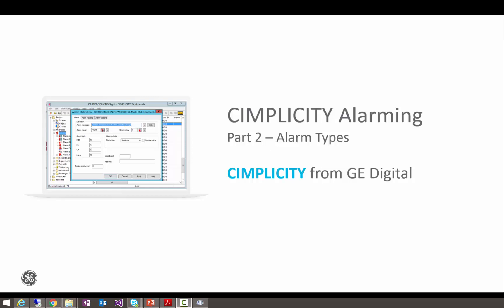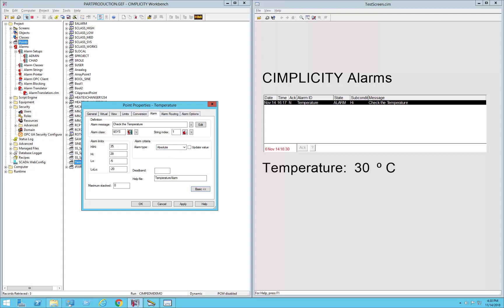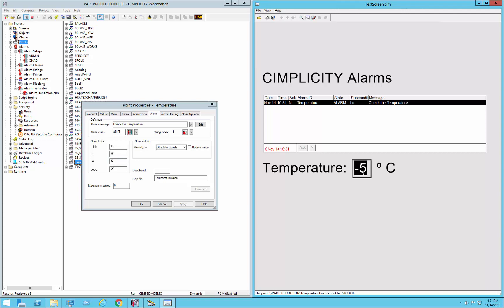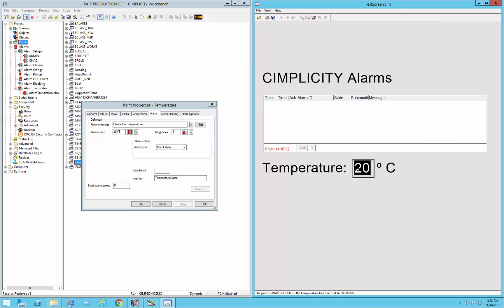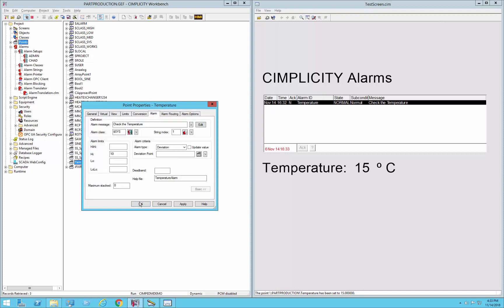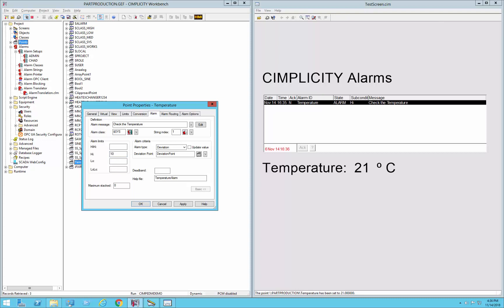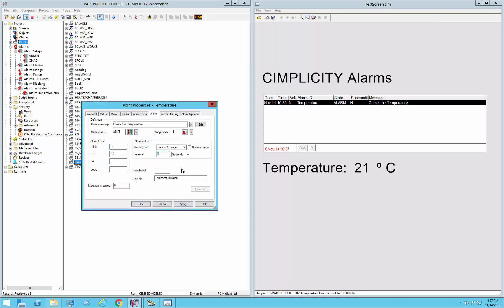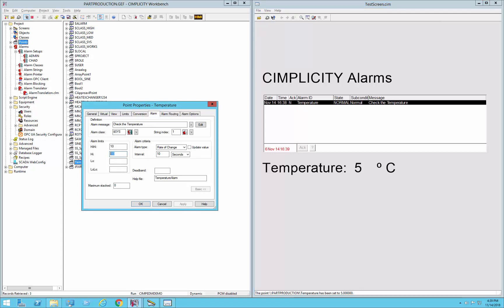CIMPLICITY Alarm Training, Part 2: Alarm Types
This video provides a walkthrough of configuring and using the different types of GE Digital's CIMPLICITY HMI/SCDA software point alarms. Precisely monitor and control operations with high performance HMI/SCADA

Jump to sections:
0:00 Introduction
0:40 Different Alarm Types
1:20 Absolute Equals Alarm
2:25  On Update Alarm
3:17 Deviation Alarm
5:05 Rate of Change Alarm

As a proven automation platform, CIMPLICITY provides true client-server visualization and control—from single machines to plant locations spanning the world—helping you manage your operations and improve decision making. Based on decades of GE's research and development, CIMPLICITY is the HMI and SCADA of choice for the world's largest organizations. For applications of all sizes, CIMPLICITY can help deliver faster response, reduce costs, and increase profitability. Our latest version enables high performance HMI to speed operator actions, offers secure-by-design connectivity and certification management, and enhances modelling for repeatability and time savings.